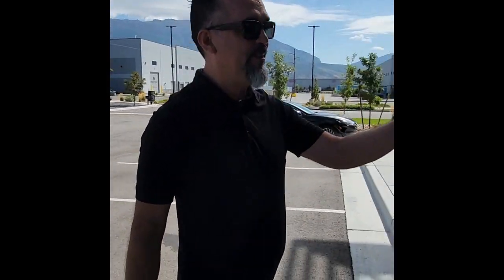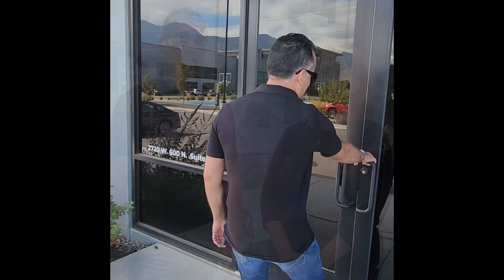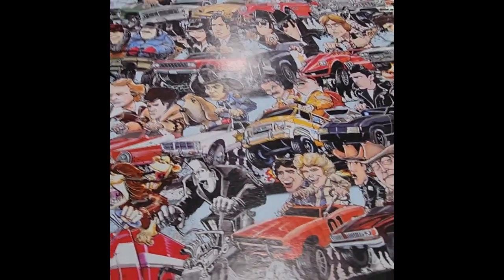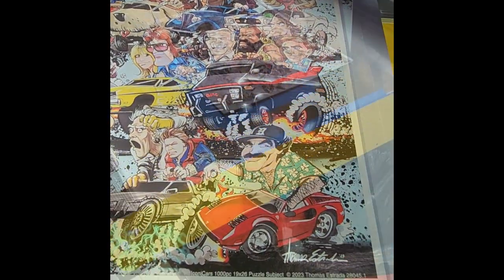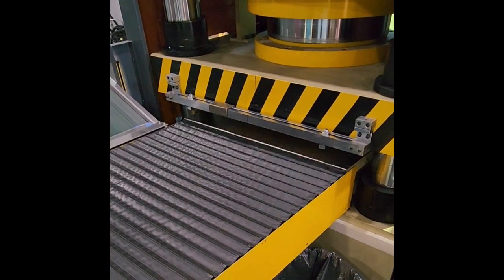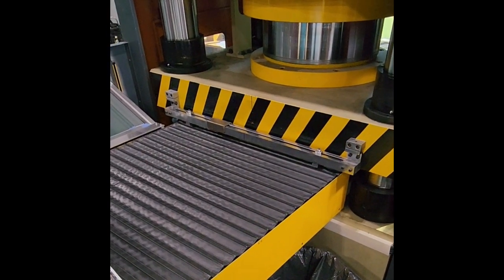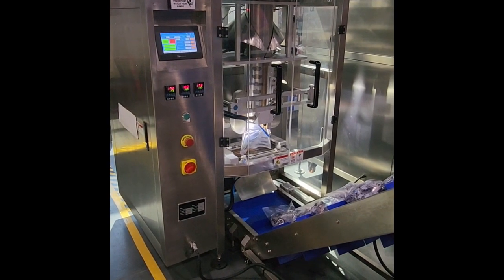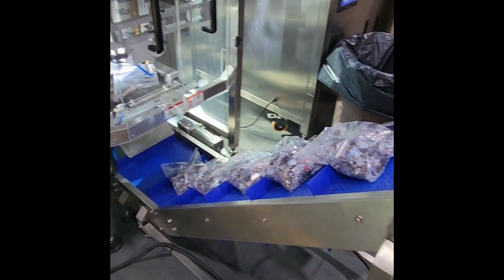Checking Out My Self-published Jigsaw Puzzle, Manufactured Right Here in Lindon Utah!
Made in the USA, my 1000 piece puzzle is now available on my official website artofthomasestrada.com